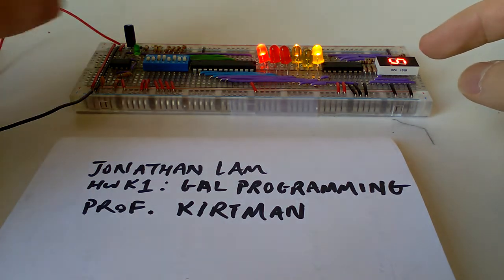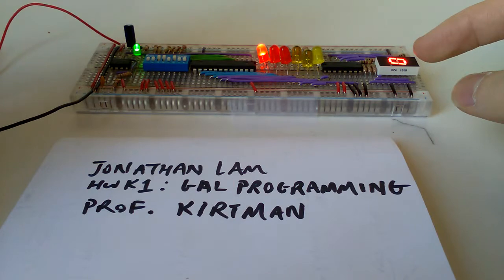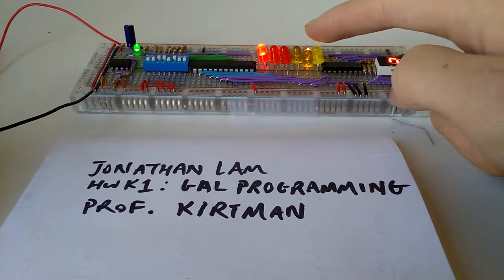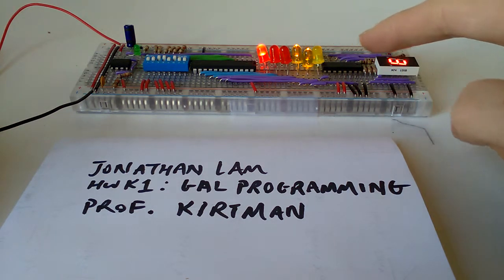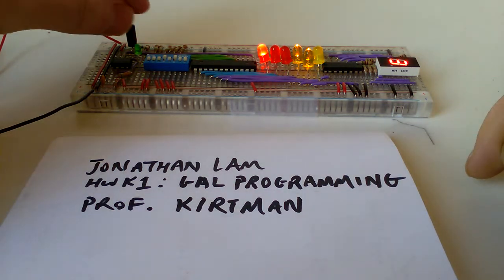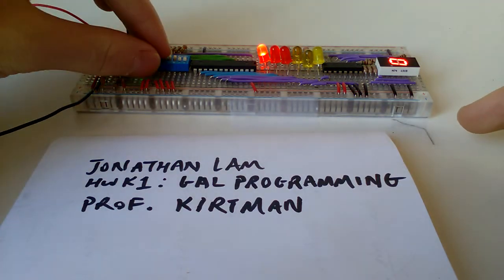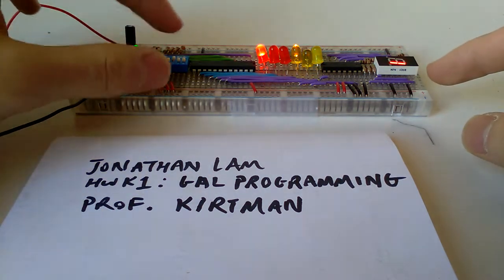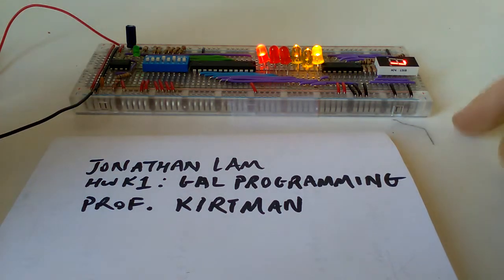PLD Programming Demo (WinCupl)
Demonstration of working program for a PLD programming assignment for ECE 251 Computer Architecture.

WinCupl/WinSim was used for the programming and simulation, and a Chipmaster 6000XE was used for the writing to the chip. The chip was an Atmel ATF22V10 (equivalent to Lattice GAL22V10).

Jonathan Lam @ The Cooper Union for the Advancement of Science and Art